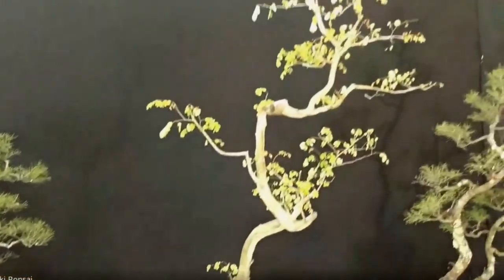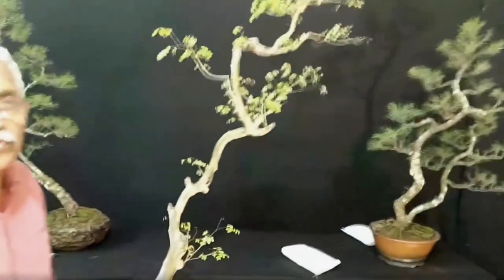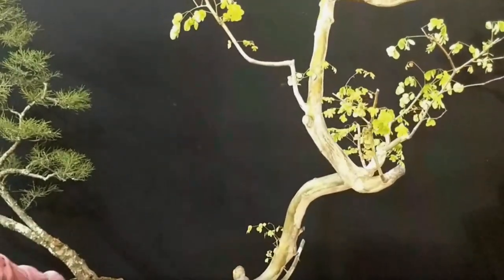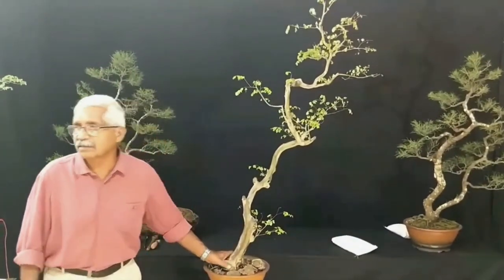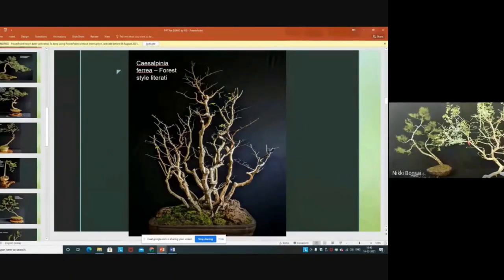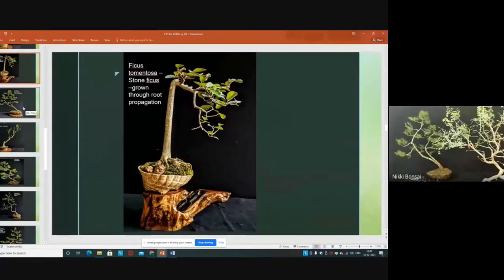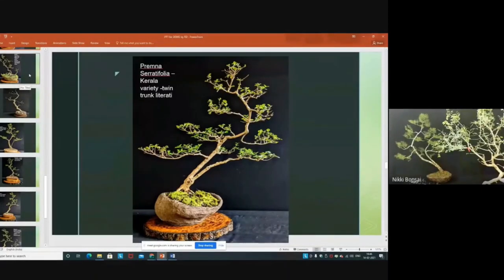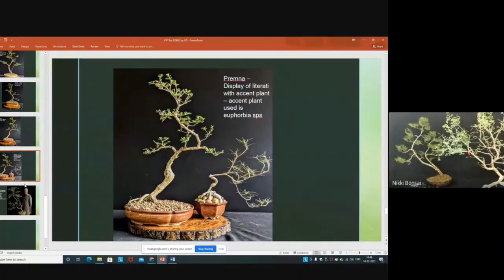Online Class on Literati Style Part1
Online Class on Literati Style in 3 parts. Literati style bonsai, also known by the Japanese term, Bunjin.
Part 1 covering the general aspects of literati style and few of my creations on the same. Part 2 and 3 will be posted in a three days gap, keep watching.